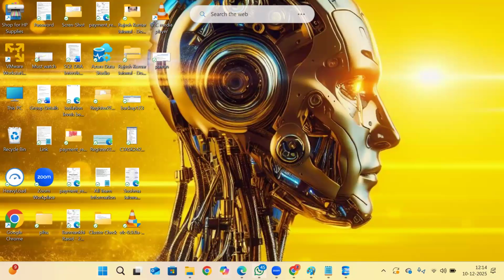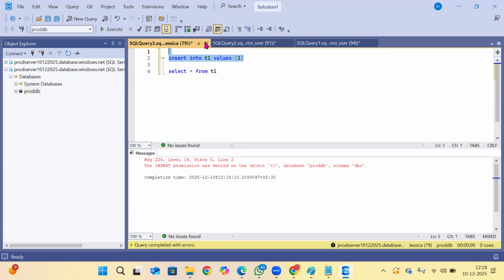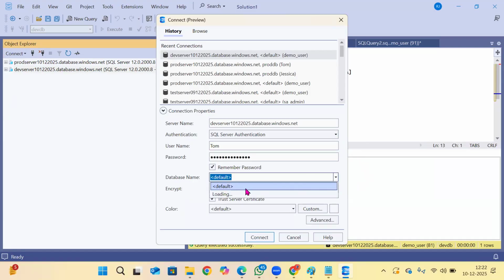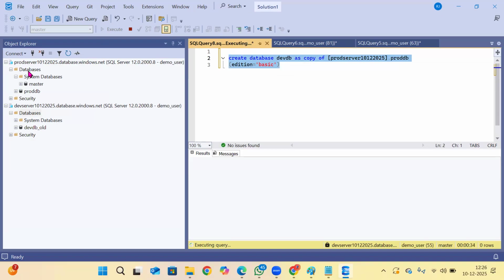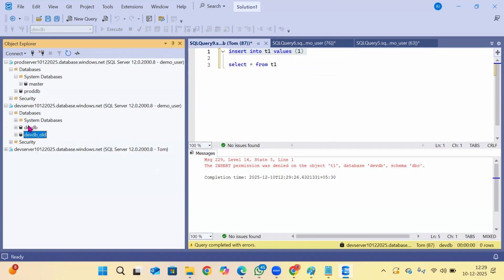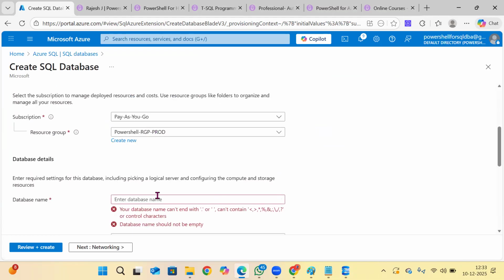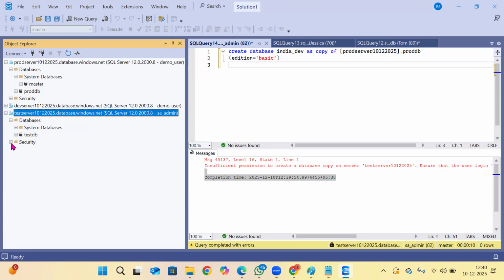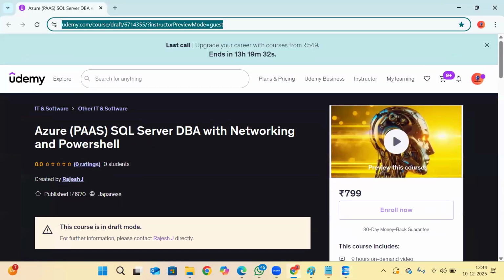Refresh Database from Production to Development Server in PAAS Azure SQL Database | Backup Restore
How to Refresh Database from Production to Development Server in PAAS AZURE SQL Database

1. PowerShell for Azure SQL DBA (IAAS) with Networking Concept -

2.  PowerShell Scripting and Automation for SQL Server DBA

3.  HTML Report and Health Check using PowerShell

4.  T-SQL Programming and Scripting For SQL DBA and Developer -

5. Professional- Automation using PowerShell Script for SQL DBA -

virtualnetwork Network
ipaddress Address
address Space
ipaddress Range
Network Interface
Public IP Address
network Security Group in Azure
virtualnetwork machine
Azure Cloud
MAC Address
OSI Module in Networking
Learn Azure
Azure simplified
Azure Fundamentals
AZ-900 course
AZ-900 certification courses
Private Access
Videos to clear AZ-900 .

Your Queries -
azure sql database vs sql server
Azure SQL Connectivity Architecture
MS_DefinitionReader
MS_ServerStateReader
MS_ServerStateManager
MS_DatabaseConnector
MS_LoginManager
MS_DatabaseManager
MS_ServerPerformanceStateReader
Powershell Scripting Automation For SQL Server DBA
External Table in AzureDB